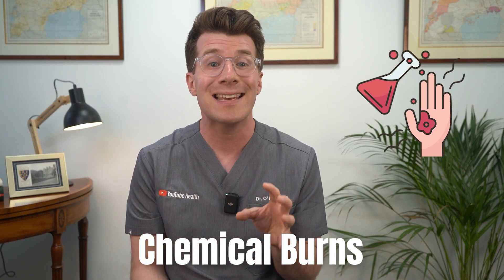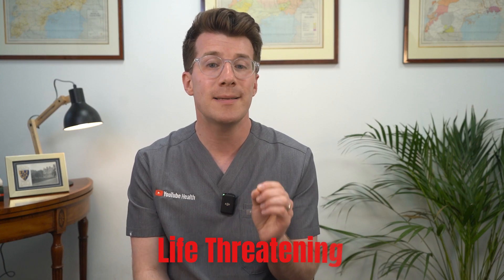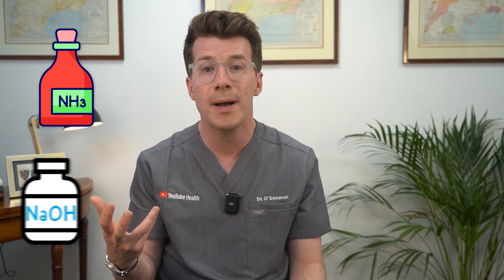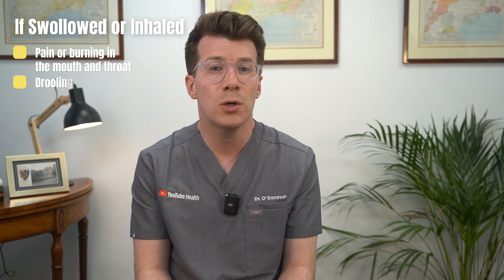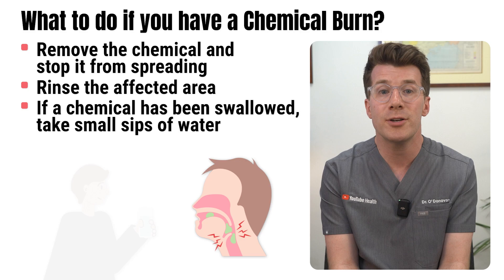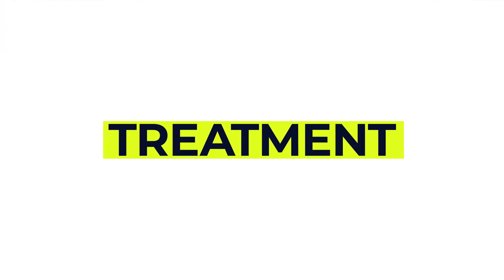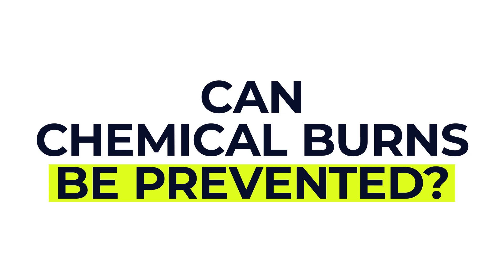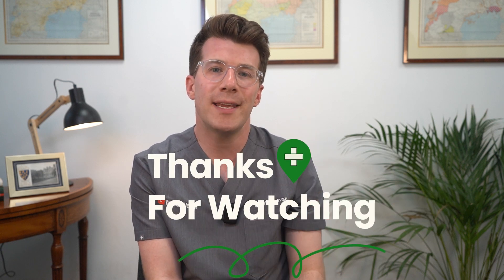Chemical Burn Explained – Fast Facts for First Aid & Recovery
In this video Dr O'Donovan explains key things you need to know about Chemical Burns.

Chemical burns occur when the skin or other tissue comes into contact with corrosive or caustic substances. These burns can result from exposure to a variety of chemicals, including household cleaners, industrial chemicals, and even certain medications. Immediate first aid, including flushing the affected area with copious amounts of cool water, is crucial. Seeking medical attention is essential, especially for severe or extensive burns.

Potential Symptoms of Chemical Burns:
- Pain: Intense burning or stinging sensation at the site of contact.
- Redness and Irritation: The affected area may appear red, inflamed, or irritated.
- Swelling: Swelling is a common reaction to chemical irritation.
- Blisters: Blisters may form, containing clear fluid.
- Numbness or Tingling: The affected area may feel numb or tingly.
- Vision Changes: If the chemical contacts the eyes, vision changes or loss can occur.

First Aid Precautions for Chemical Burns:

1. Safety First:
Ensure your own safety before assisting someone with a chemical burn. Wear gloves if possible.
2. Remove Contaminated Clothing:
Carefully remove any clothing that has been exposed to the chemical.
3. Flush the Area:
Immediately flush the affected area with cool running water for at least 20 minutes. Avoid using hot water, as it can worsen the burn.
4. Remove Dry Chemicals:
If the chemical is dry, gently brush it away from the skin before flushing with water.
5. Seek Medical Attention:
Chemical burns can be serious, especially if they are deep, involve a large area, or affect the eyes or face. Seek medical attention as soon as possible.

Prevention of Chemical Burns:
1. Read Labels: Always read product labels carefully before using chemicals and follow instructions for safe handling and storage.
2. Store Chemicals Safely: Store chemicals in a secure location, out of reach of children and pets.
3. Wear Protective Gear: When handling chemicals, wear appropriate personal protective equipment, such as gloves, eye protection, and a respirator.
4. Ventilation: Ensure adequate ventilation when working with chemicals to avoid inhalation of fumes.

Content and timestamps:

00:00 - Introduction
00:29 - What are Chemical Burns?
01:20 - Who is most at risk from chemical burns?
02:07 - Causes of Chemical Burns
03:00 - Symptoms
04:13 - Chemical Burns First Aid
05:35 - When to seek medical help
06:26 - Treatment

*Website resources*

Video made: July 2025
Next review: July 2028 `